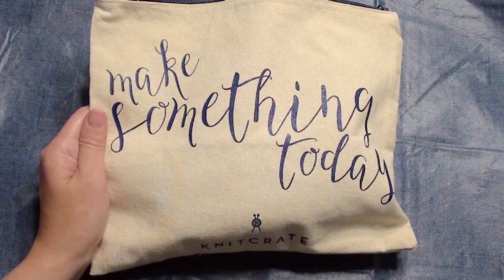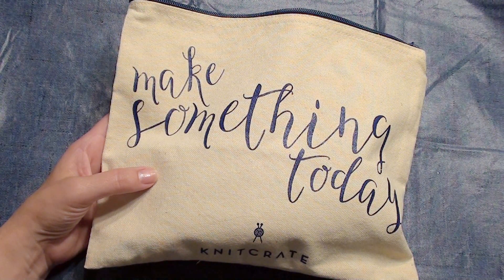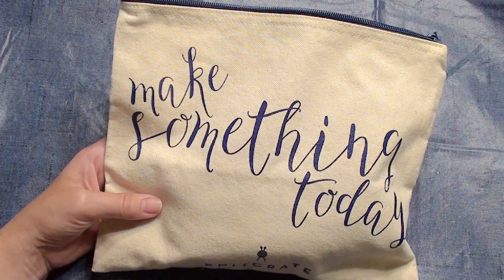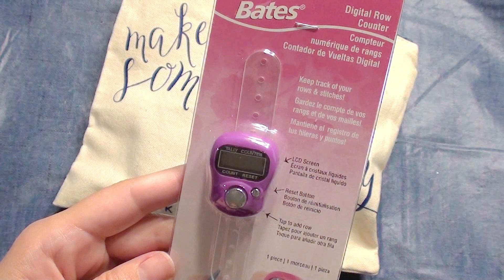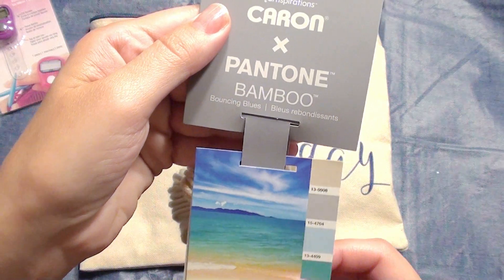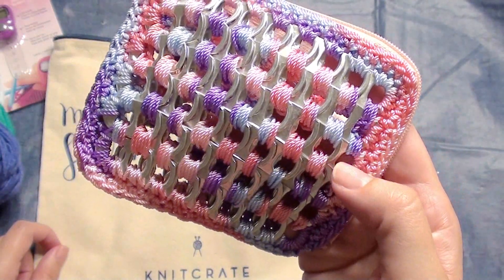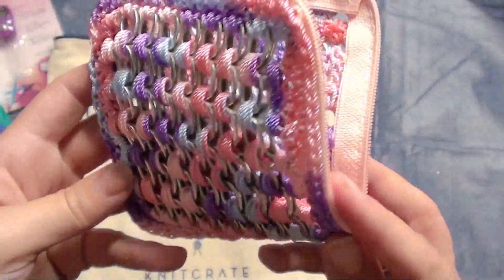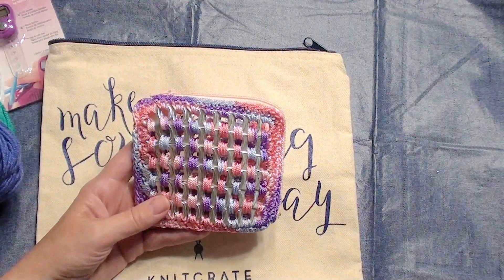Yarn Knit crate Bag and Goodies Giveaway - Ends October 12th